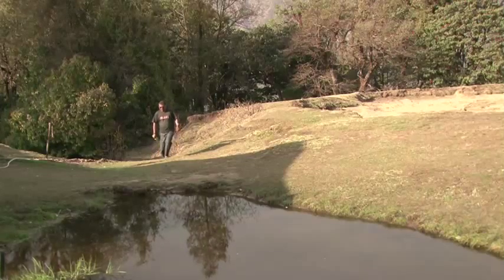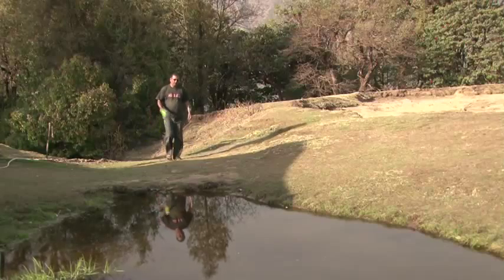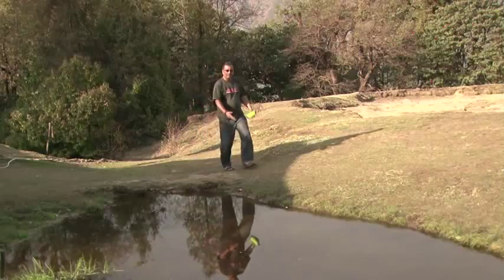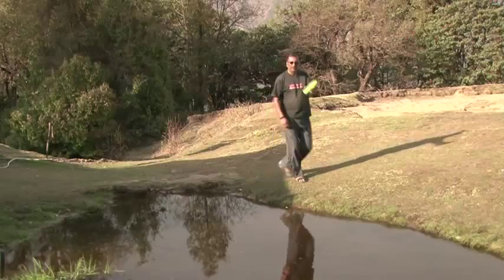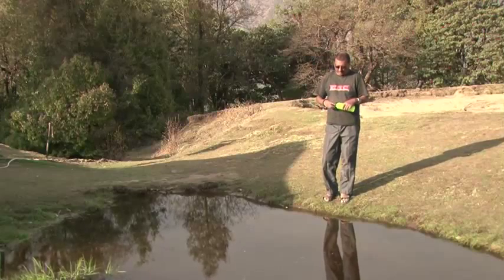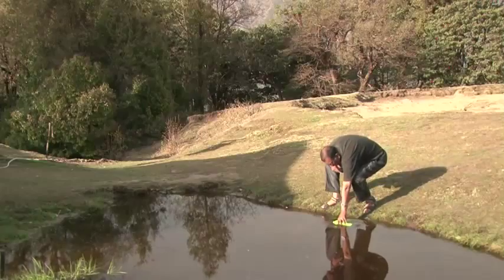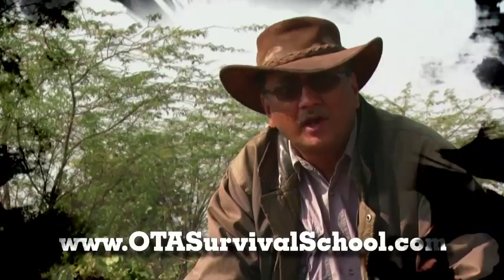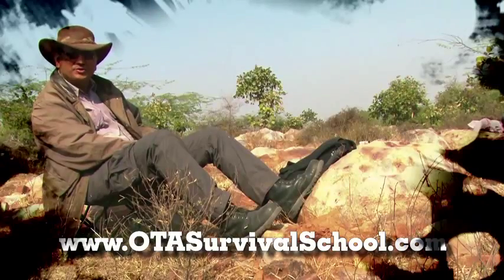Tincture of Iodine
2% Tincture of Iodine should be a part of your first aid kit to treat cuts and bruises. It can also be used to disinfect water and make it safe to drink.